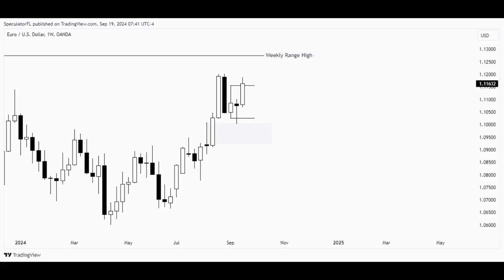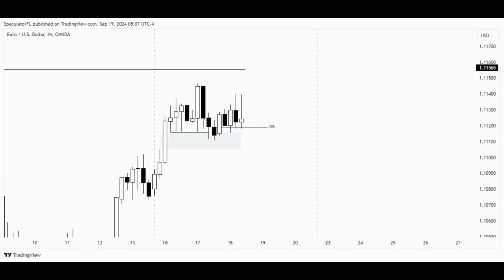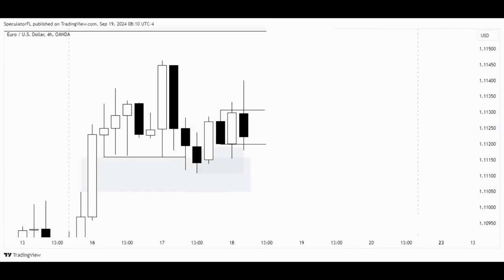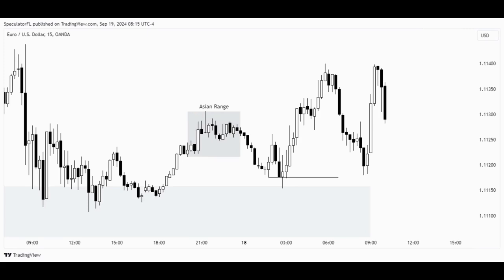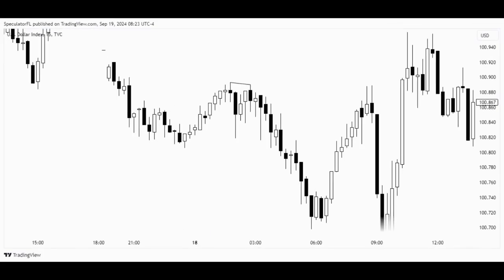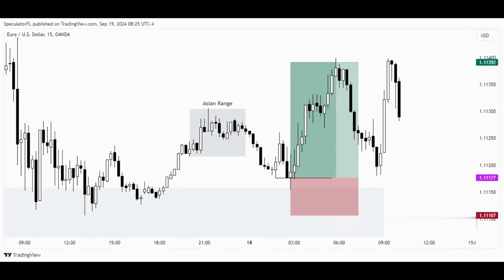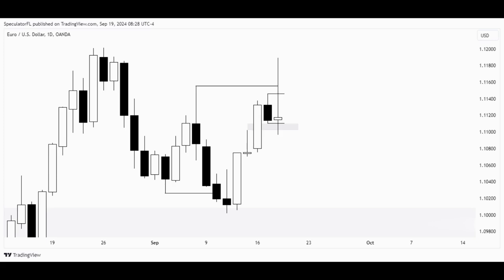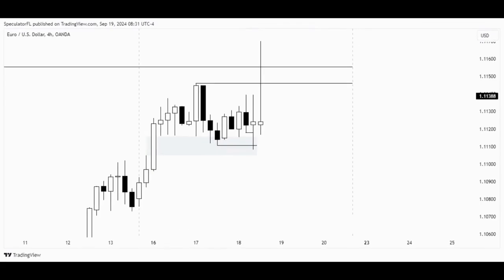Chapter 15&16 - Trade Breakdown Important